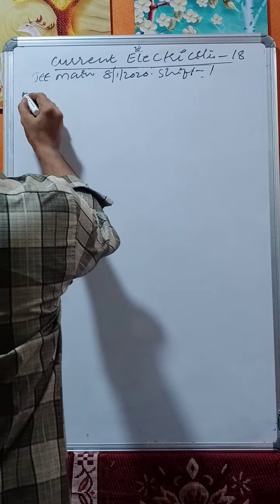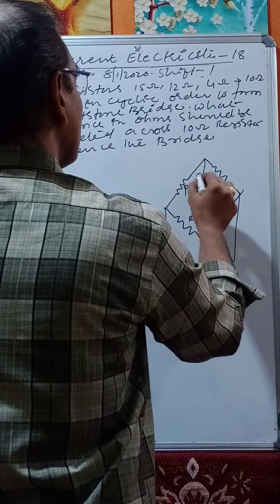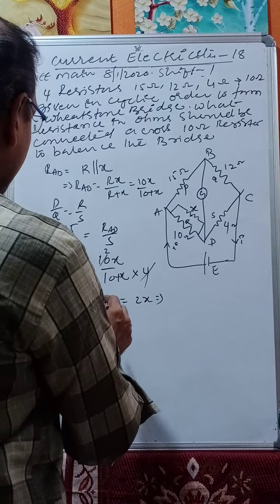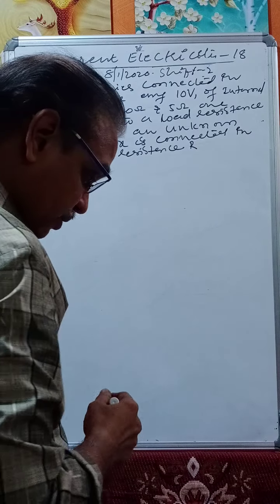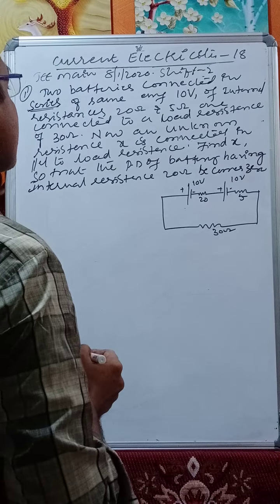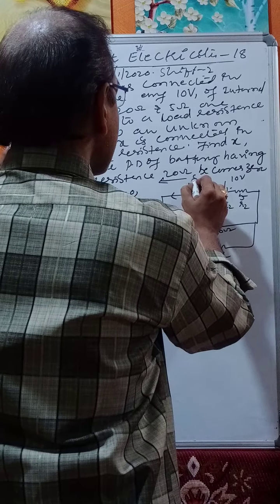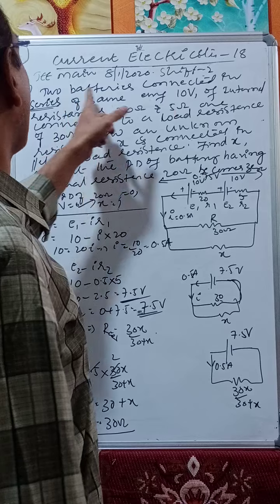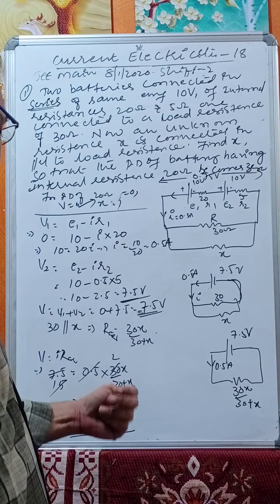IIT-JEE_Current Electricity-18 (JEE MAIN previous year numericals)